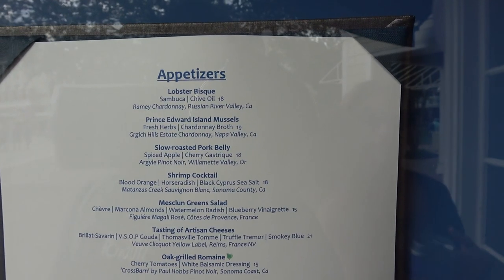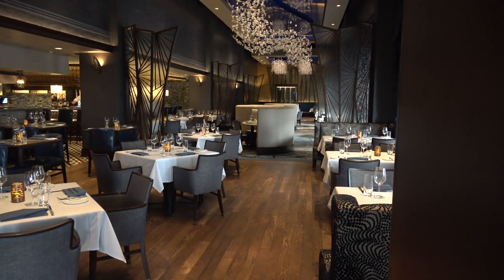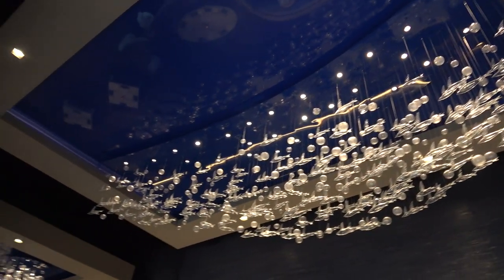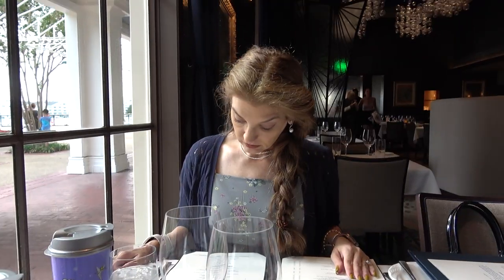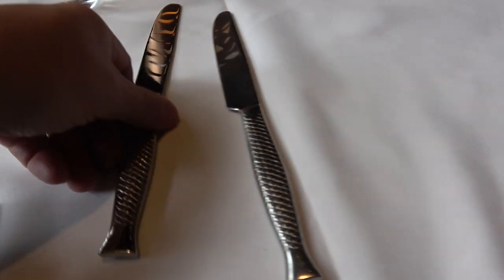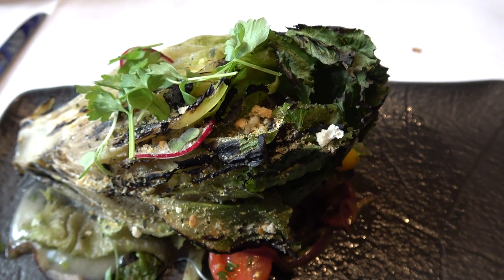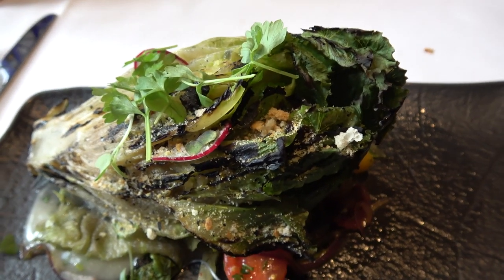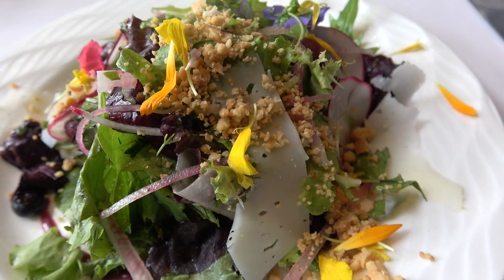Disney's Boardwalk Flying Fish Review! Is It Still Amazing?